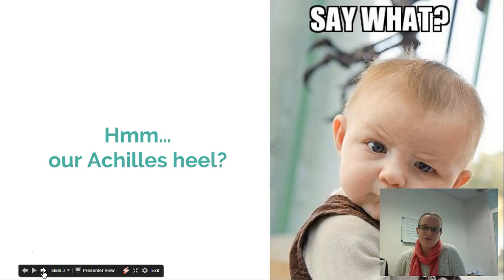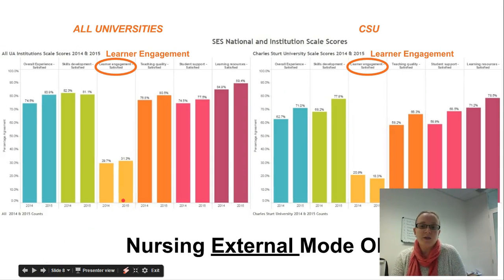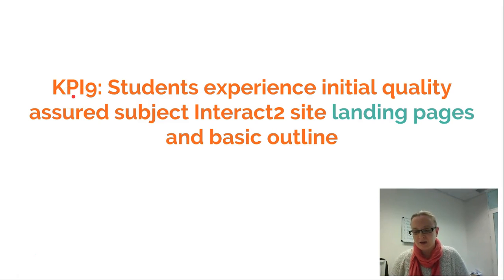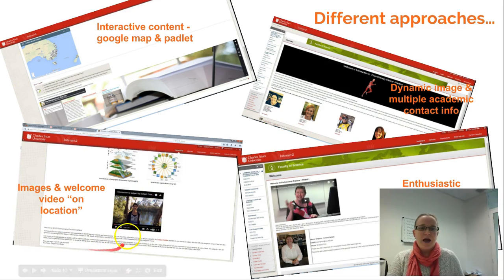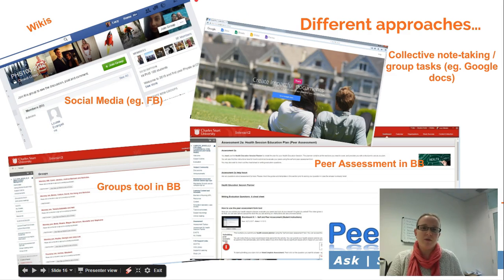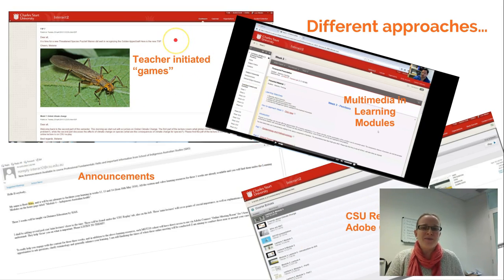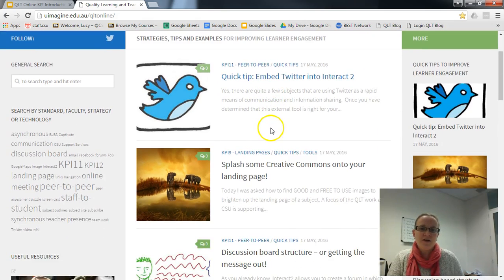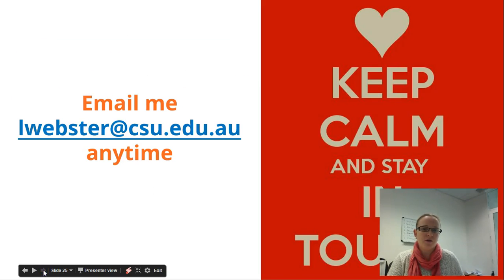Faculty of Science Online QLT KPI Introductory Session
An introduction to the 3 Quality Learning & Teaching (QLT) Online Key Performance Indicators (KPIs)